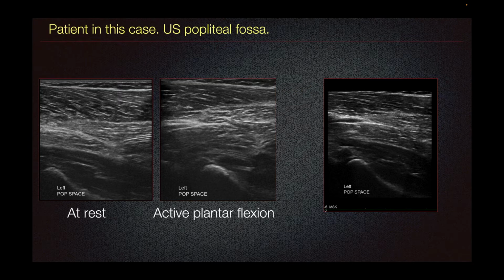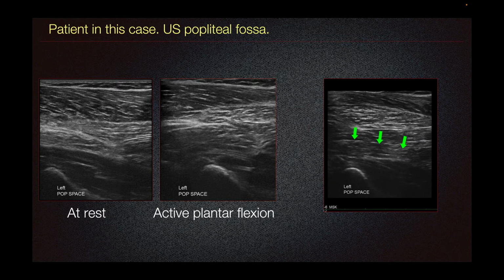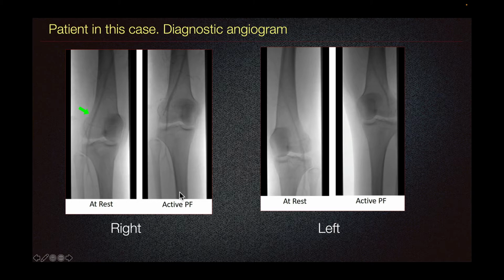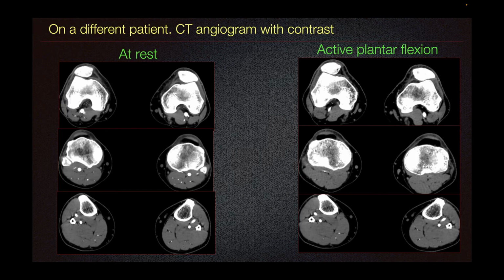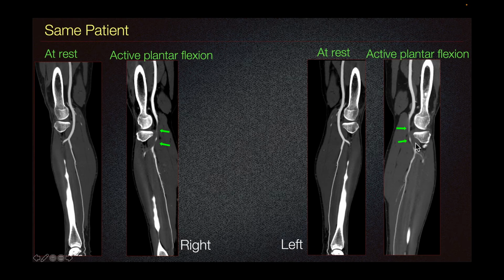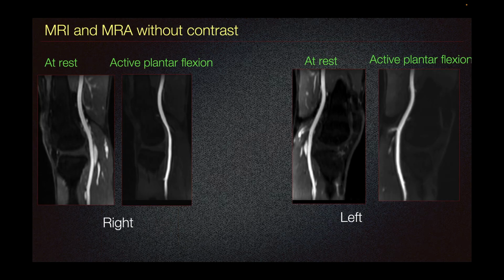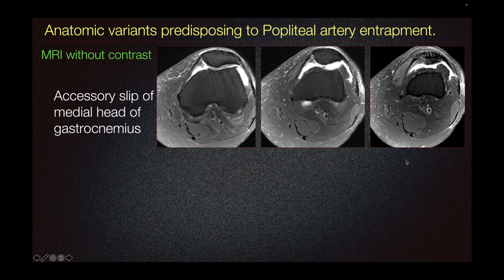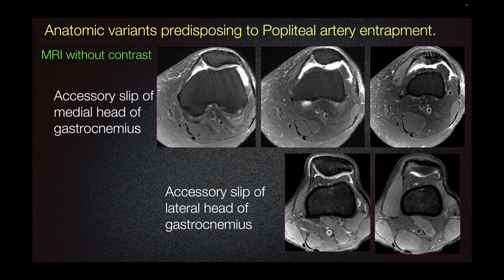Sports Medicine Case 56: 19-year-old: Semi-Pro Soccer Struggle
Popliteal artery entrapment.